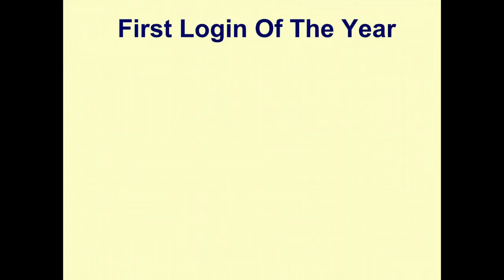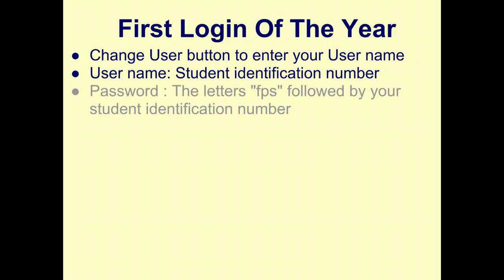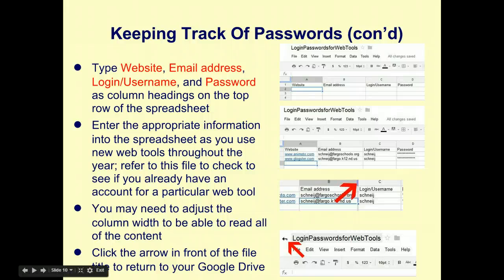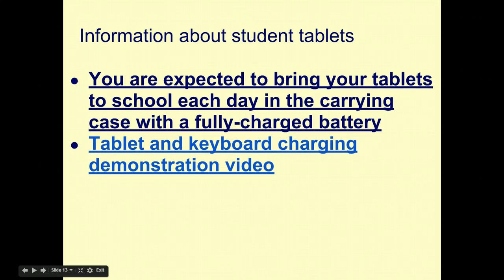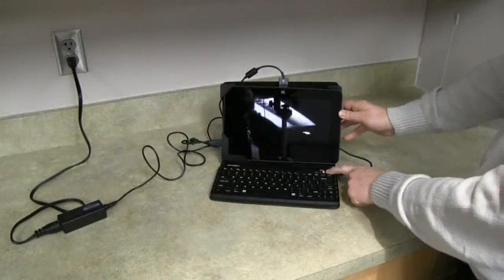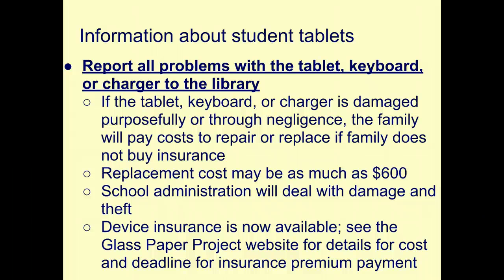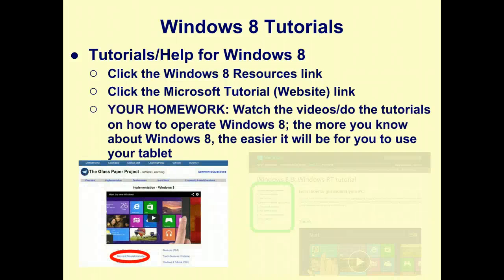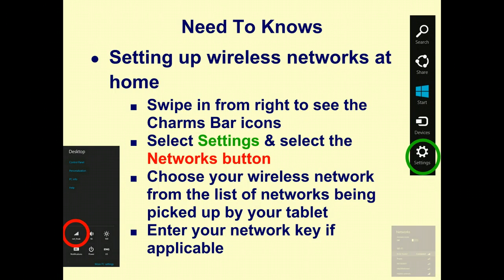FPS_TabletInformationPresentation2013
Dell Latitude 10 tablet presentation